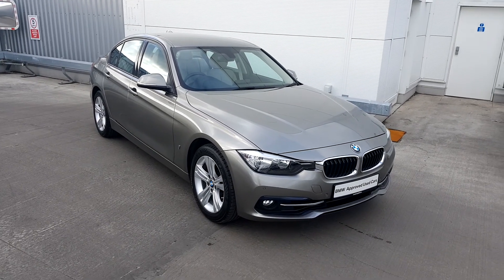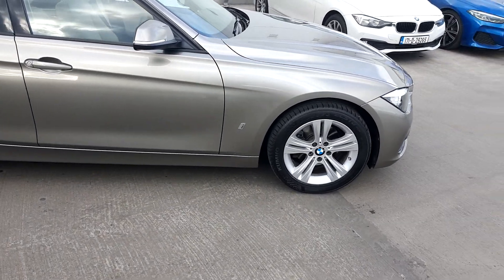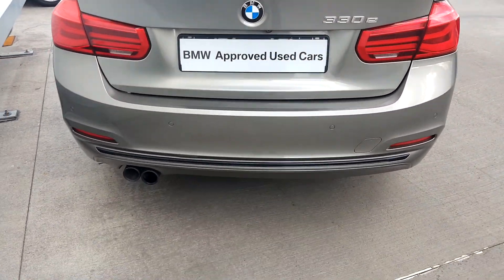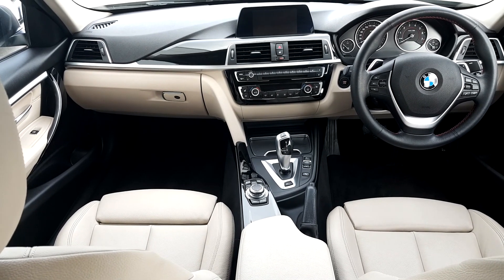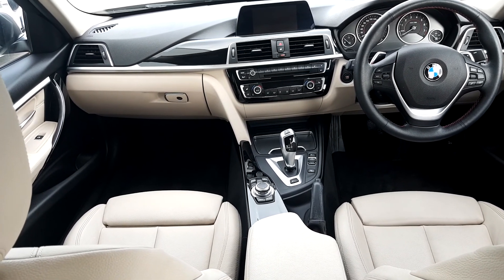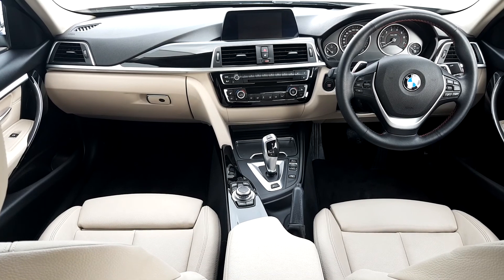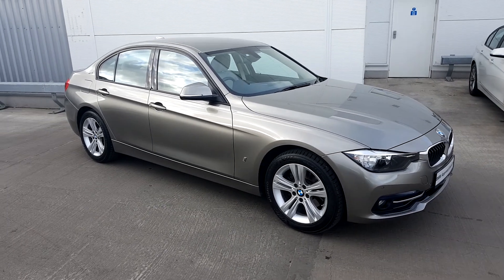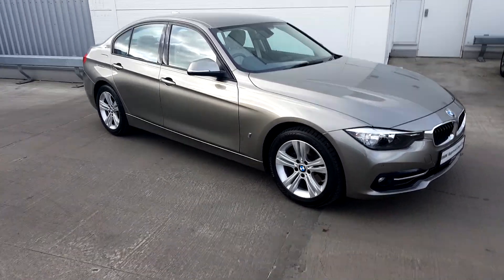171D28509 - 2017 BMW 3 Series 330e Sport Saloon 29,995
Here is a video of our 171D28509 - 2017 BMW 3 Series 330e Sport Saloon 29,995. Please contact sales to arrange a test drive today. Joe Duffy BMW 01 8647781